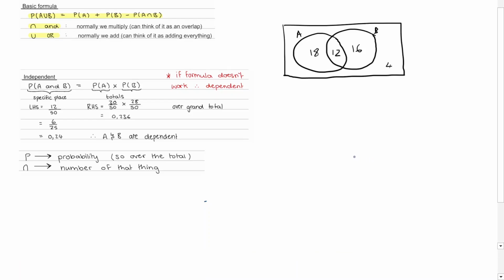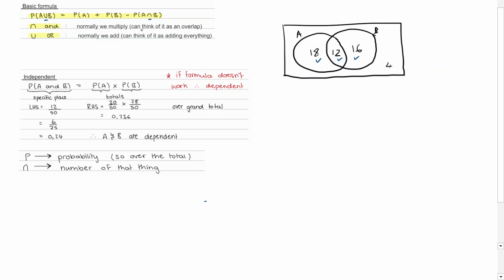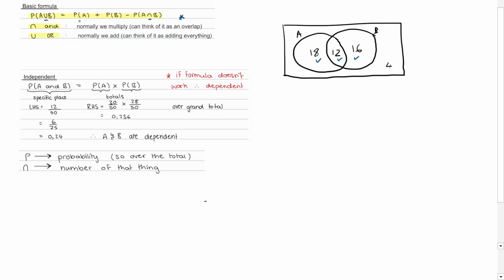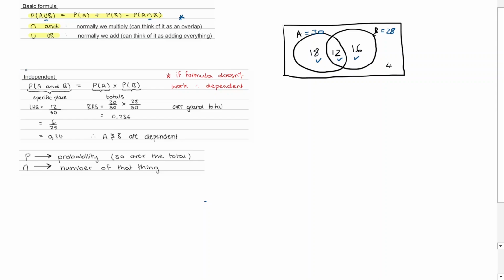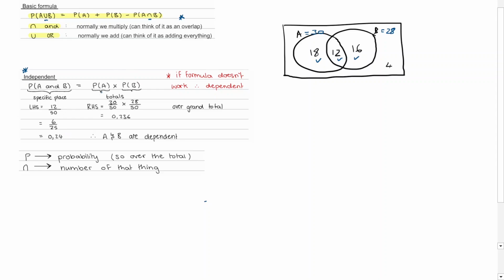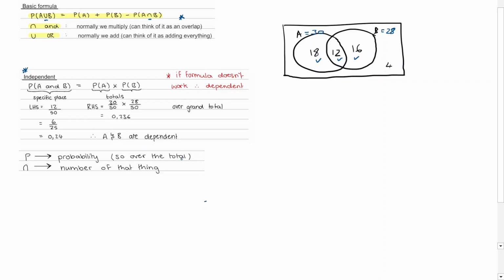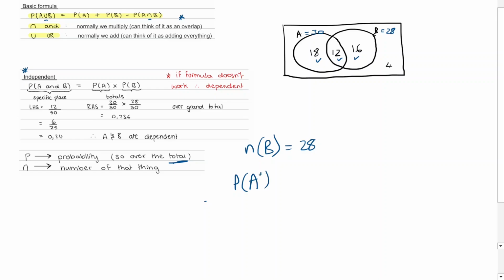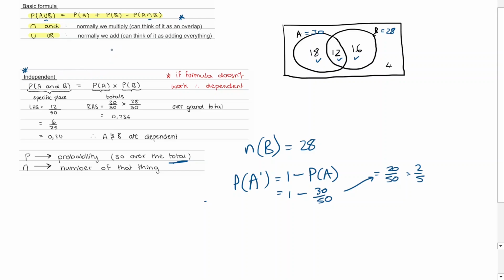Probability Grade 11 intro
In this video I give you a broad overview of the basic formulas involved in the section of Grade 11 Probability.